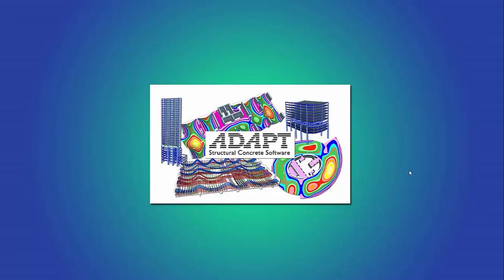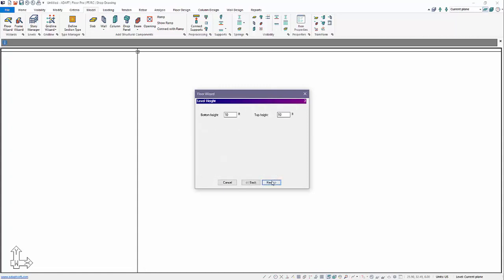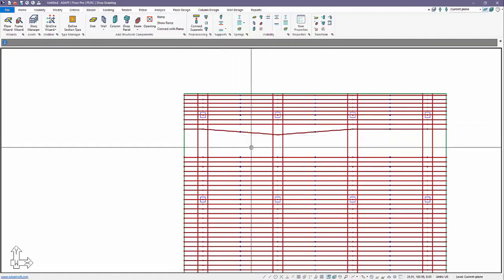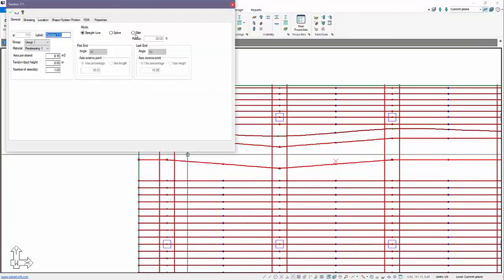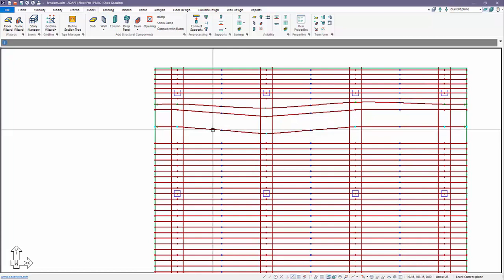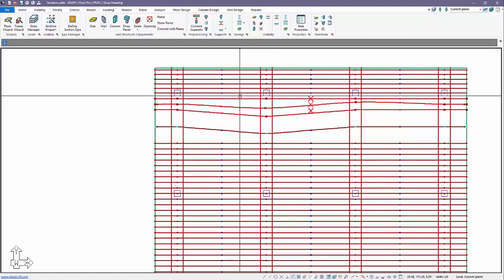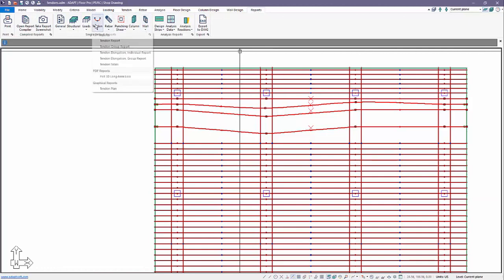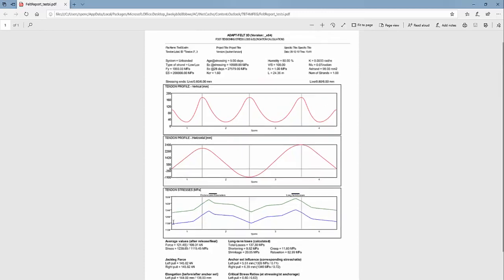Calculating Long Term Losses in ADAPT-Builder using FELT-3D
In this video, learn how ADAPT-Builder calculates long term losses using the FELT-3D module.